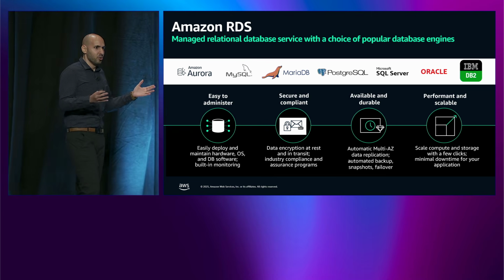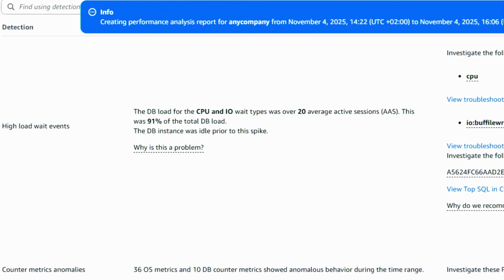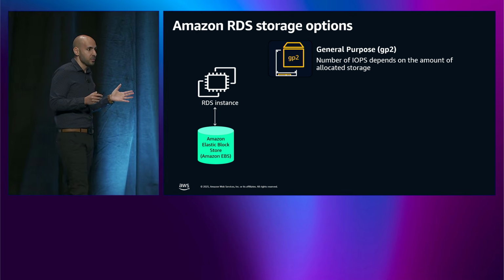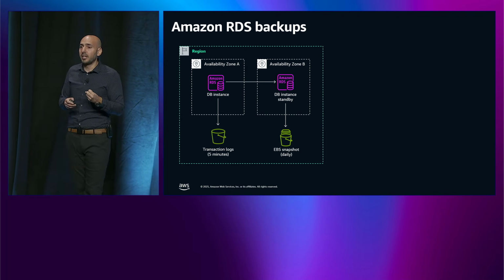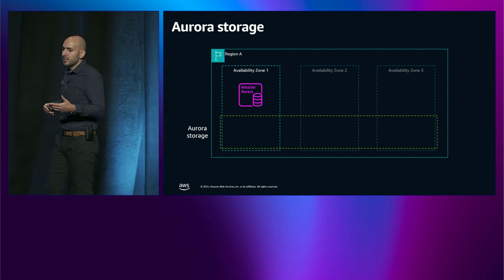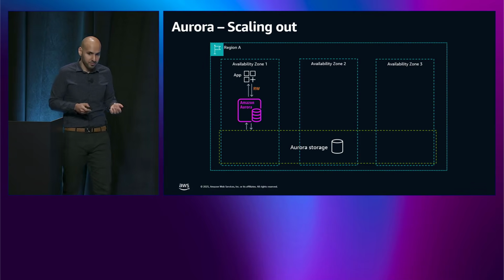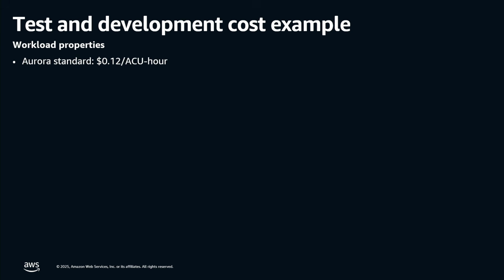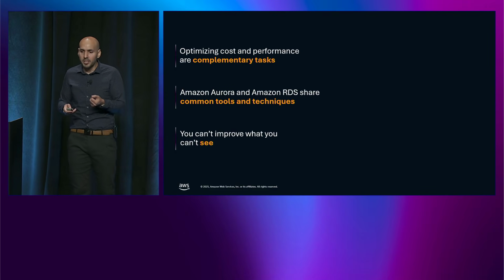AWS re:Invent 2025 - Boost performance and reduce costs in Amazon Aurora and Amazon RDS (DAT312)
In this session, explore Amazon Aurora and Amazon RDS cost components and learn important best practices that can help you improve the performance of your relational database workloads while reducing spend on cost components such as compute, storage, backup, and I/O. Learn about the latest performance monitoring features, which provide insights on how to efficiently track and optimize database performance at scale and help ensure that you’re maximizing efficiency while keeping costs under control.